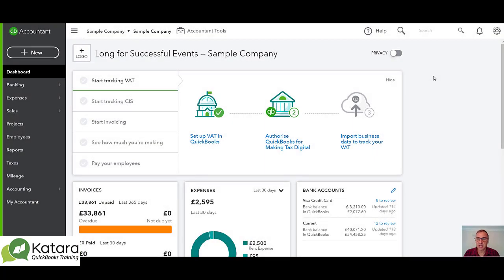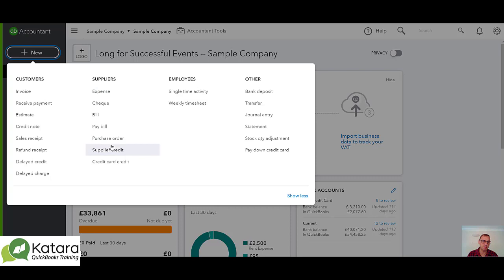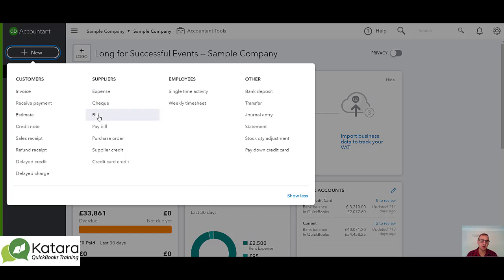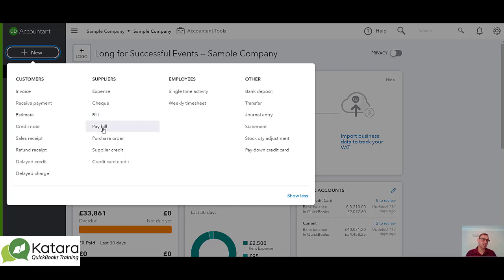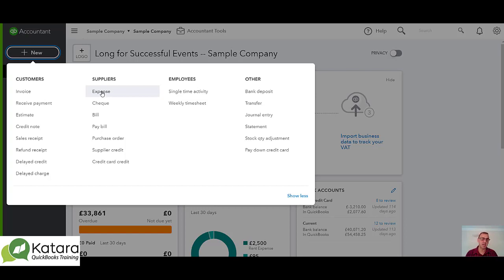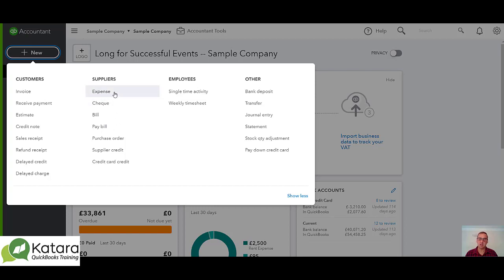Is it a bill or an expense in QuickBooks ?